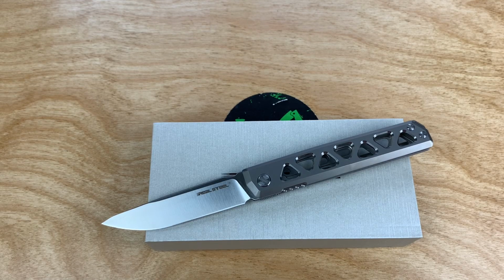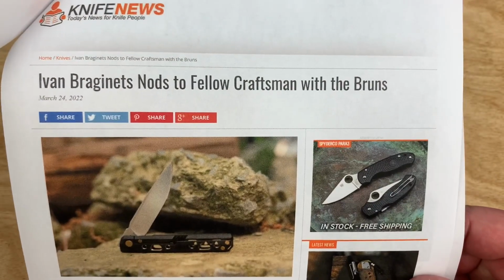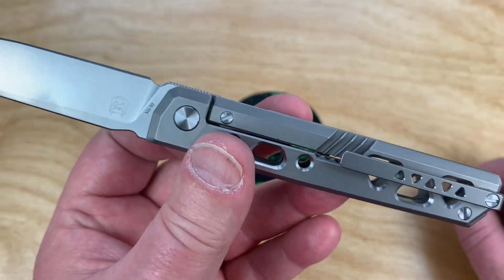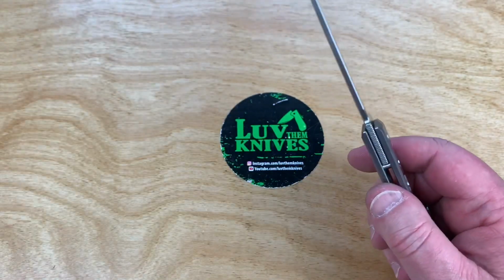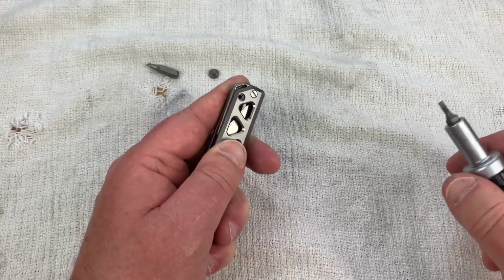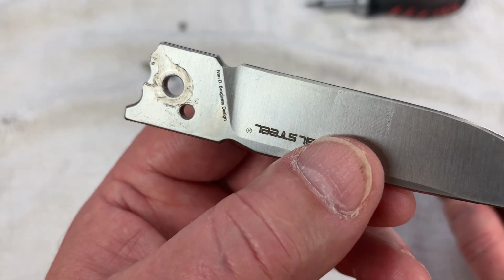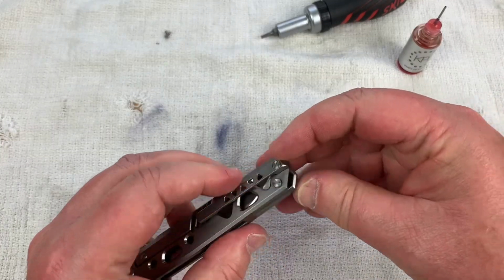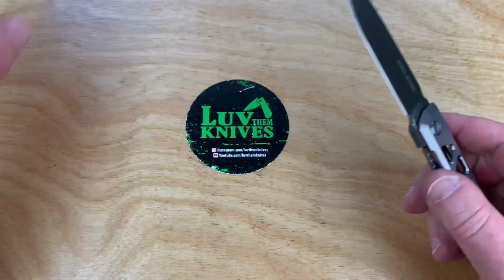Real Steel Bruns front flipper / includes disassembly / Ivan Braginets design !!